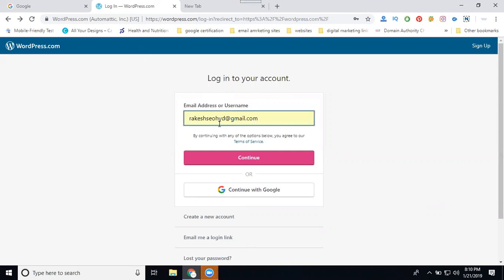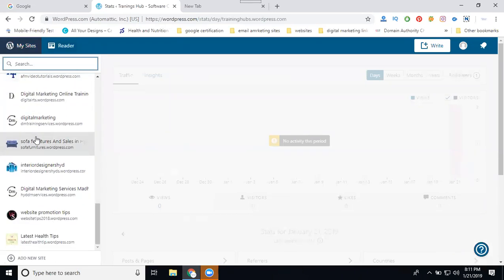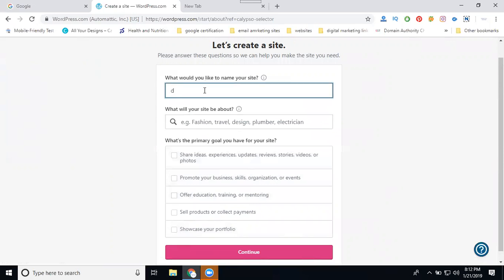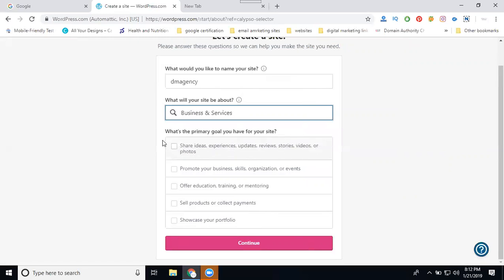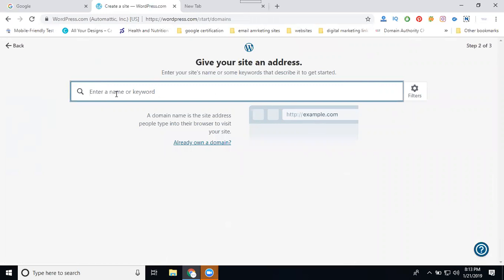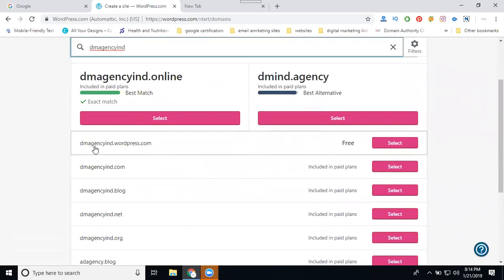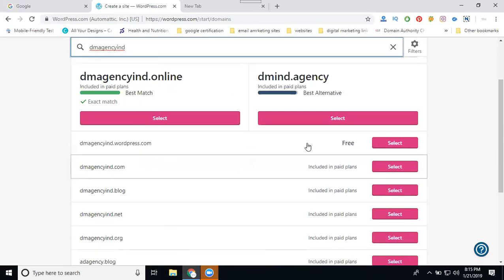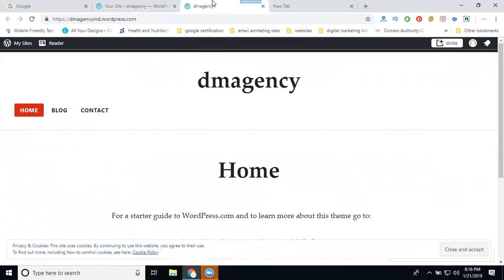How to set up and start free wordpress website 2019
Learn this video - How to set up and start free wordpress website 2019 tutorials by digitalrakesh